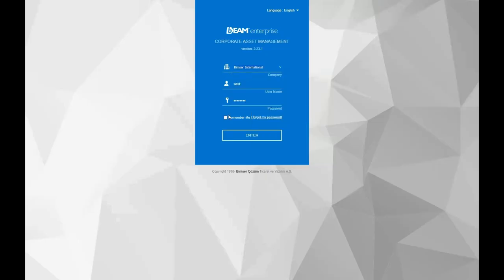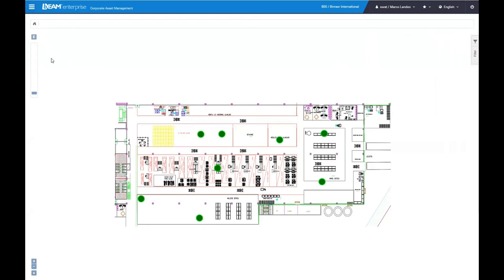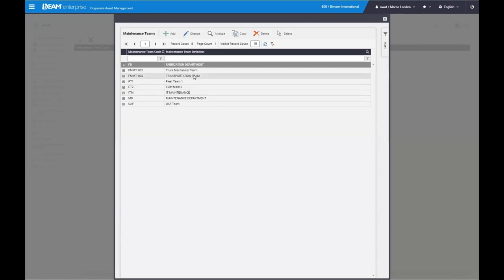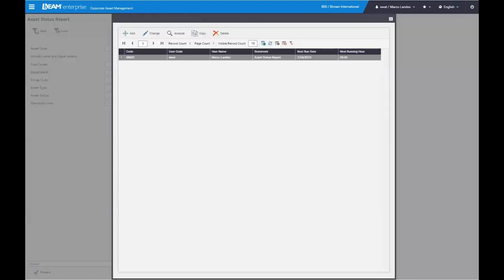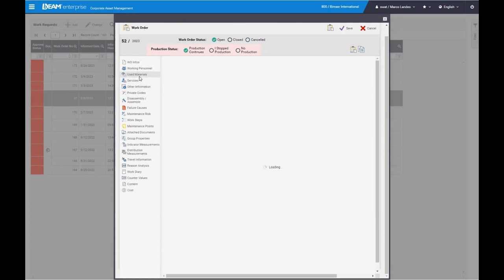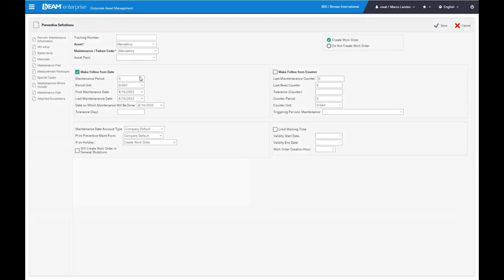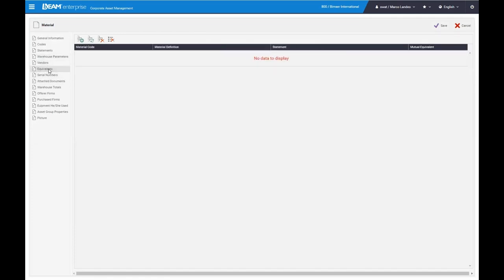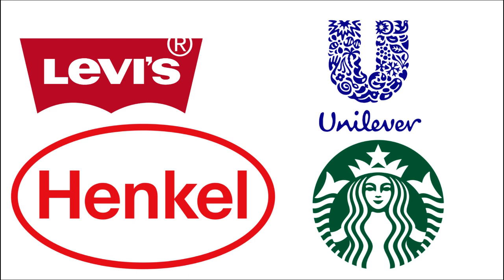BEAM for Retail Industry - 2023:Enterprise Asset, Maintenance, Facility and Energy Management System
Enterprise software product range of Bimser International is as follows:

1) QDMS:  It is an integrated Quality, Risk, Audit and Compliance management software product. QDMS helps companies comply with quality management systems such as ISO, AS9100, ISO 13485, BRC, BRC iop, SQF, GMP and more.  It has reputable national and international references.

2) BEAM: It is an enterprise maintenance and asset management system with asset, maintenance (periodic, preventive, predictive), staff , energy, purchasing,fleet and spare part inventory management  capabilities.  BEAM has reputable national and international references.

3) eBA: It is an Enterprise Content Management platform.  eBA is an automation, document management, workflow, records management and intelligent document capture platform. eBA has reputable national and international references.

4) Ensemble: It is intelligent business process modelling, performance management and balanced scorecard software. eBA has reputable national and international references.

5) Synergy: Synergy is the business process automation platform that comes with document management and capture capabilities.

Here are some applications that you can enjoy on Synergy CSP:
* Contract management,
* CRM,
* Vendor management,
* Legal document management,
* Change management,
* Expense management,
* HR onboarding/offboarding,
* Purchasing management,
* Loan automation,
* Training management,
* Many more.